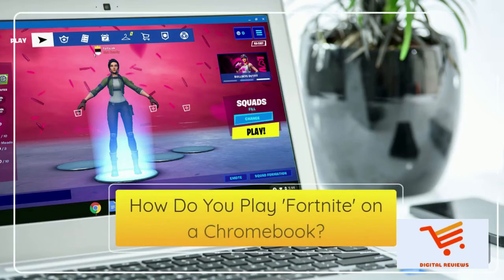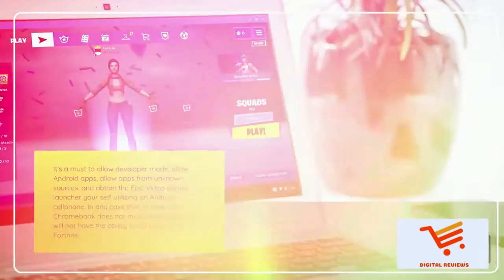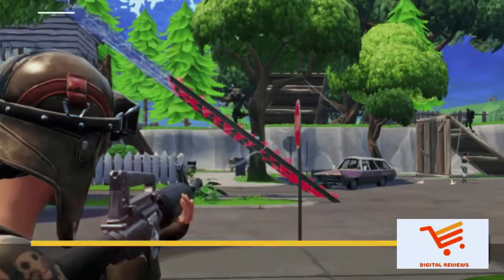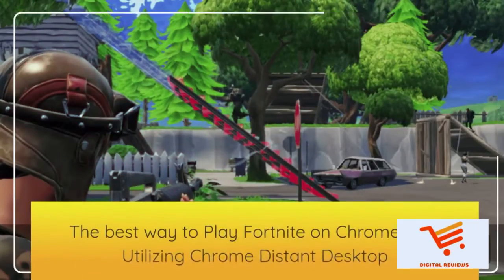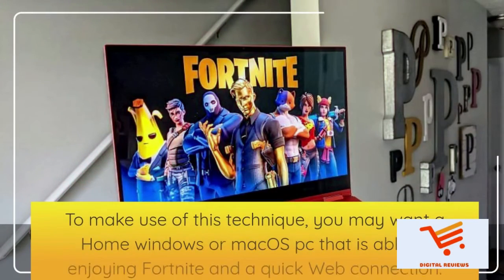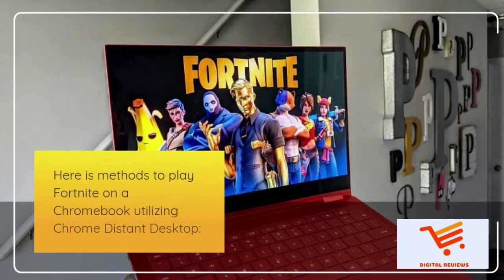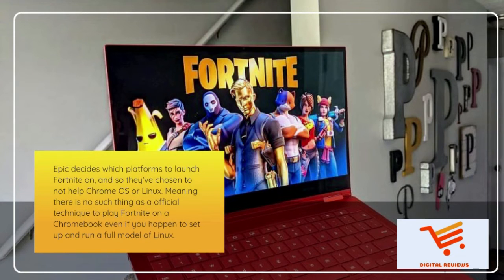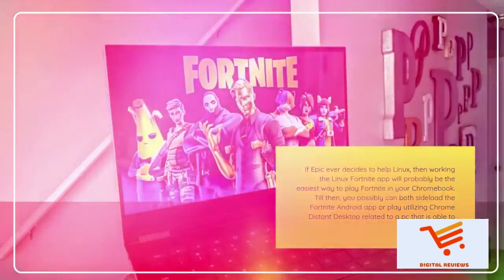How Do You Play 'Fortnite' on a Chromebook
You can also try this Nvidia account setup method to play 'Fortnite' on your Chromebook. · Select your account and log in once it's all set up.

Earn up to $589 A Day in Passive Income! The Best Business Model REVEALED.

YOU Can Get a $25-$35 Per Hour Job as a Freelance Live Chat Assistant TODAY!

can you play fortnite on a laptop
how to play fortnite on school chromebook 2020
can you play fortnite on a chromebook 2021
how to install fortnite on chromebook using linux